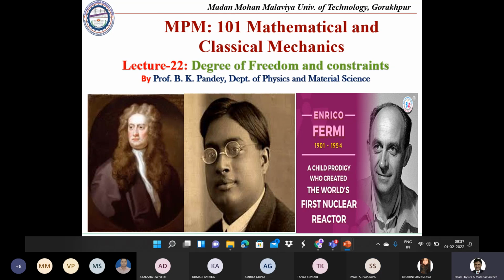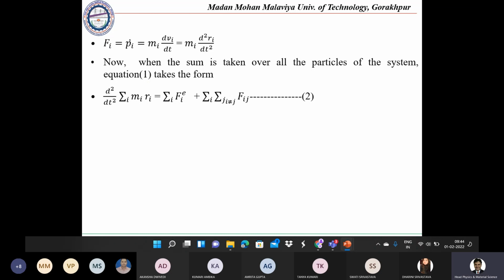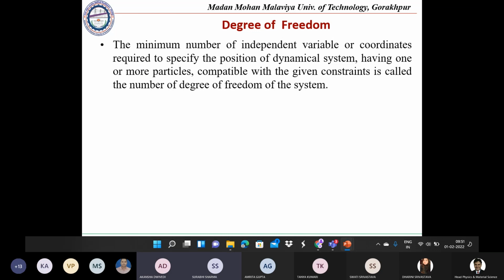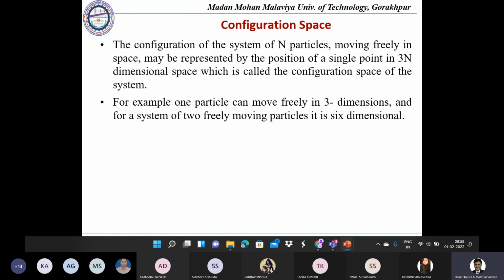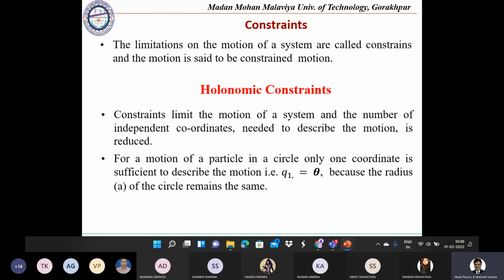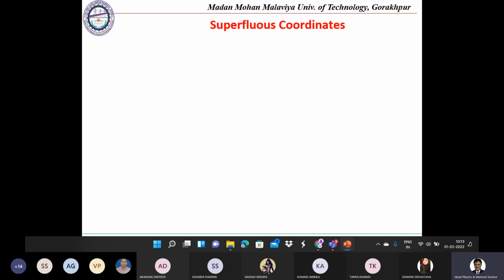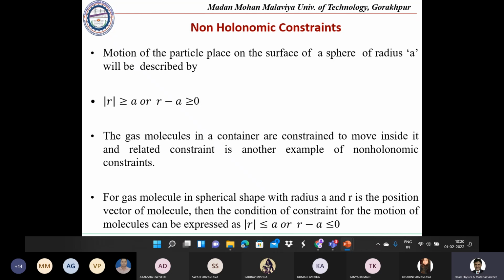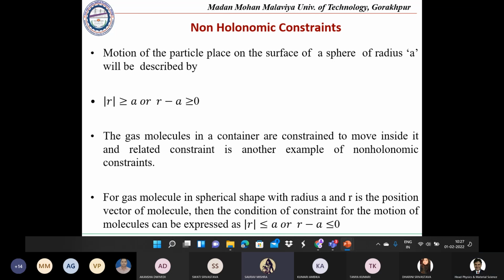Meeting in MPM 101 Lecture 22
Degree of Freedom and Constraints